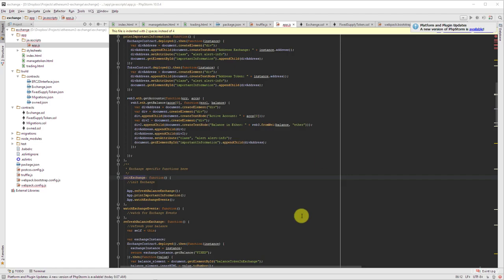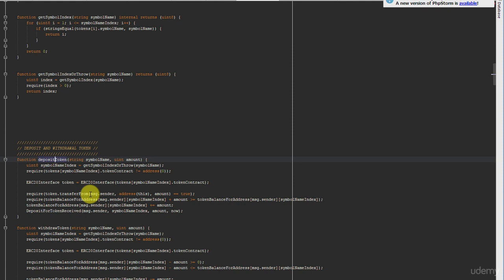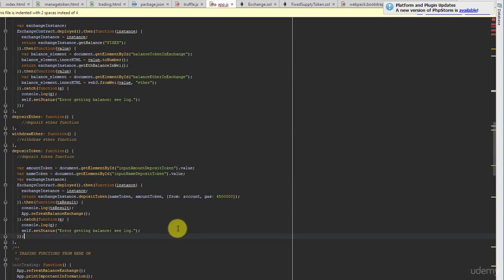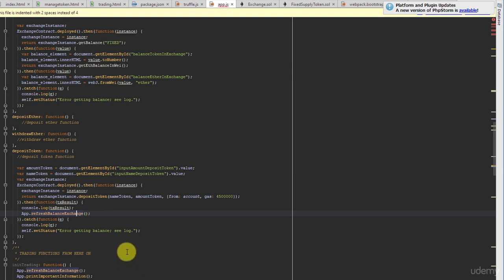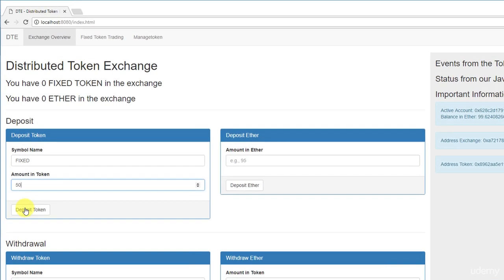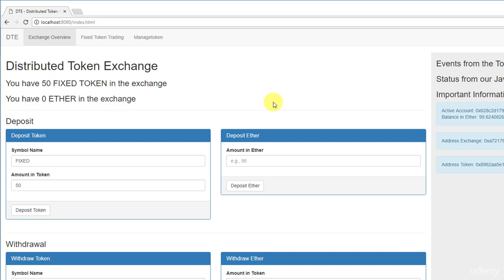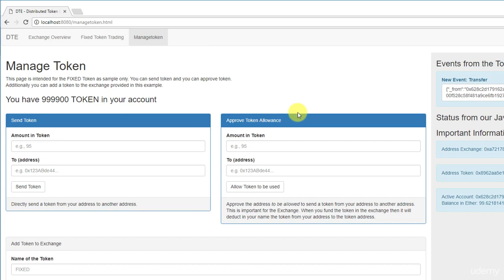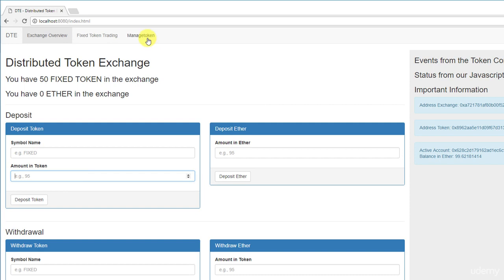116 Adding The Deposit Token Logic